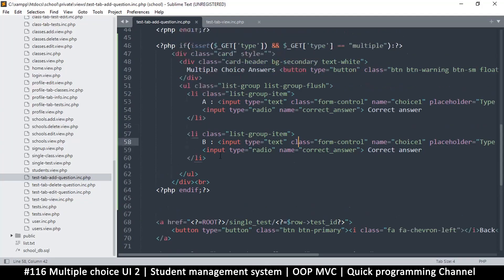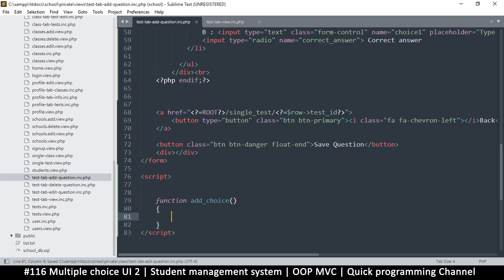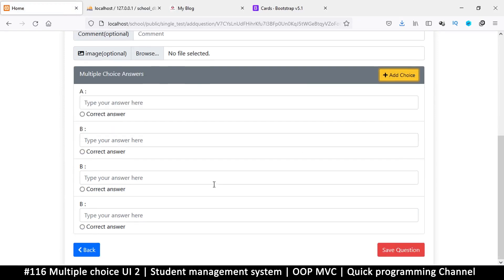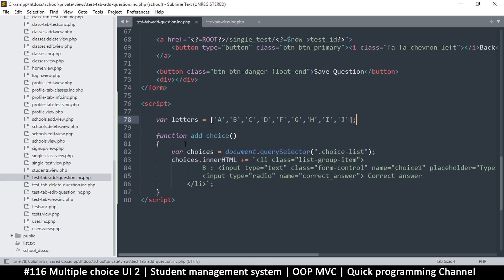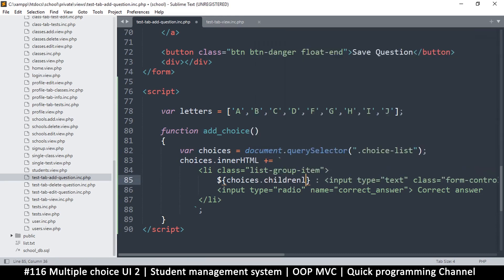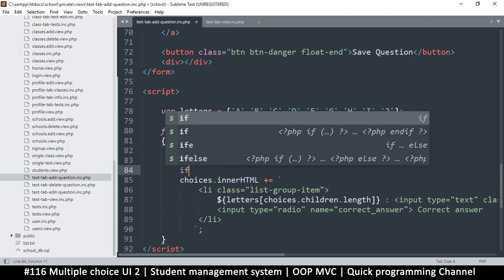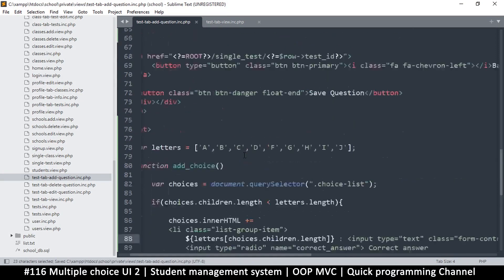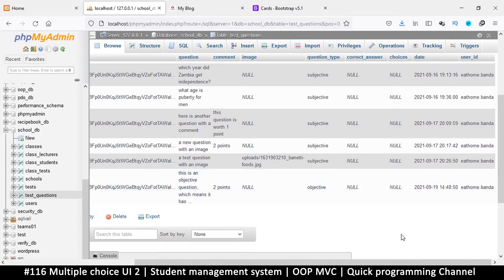#116 Multiple choice UI 2 | Student management system in PHP | OOP MVC | Quick programming tutorial